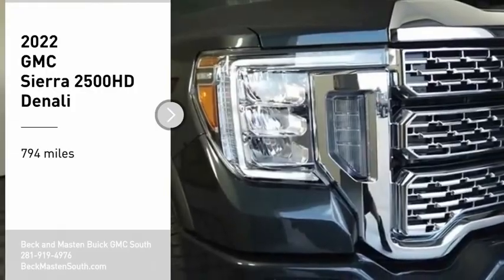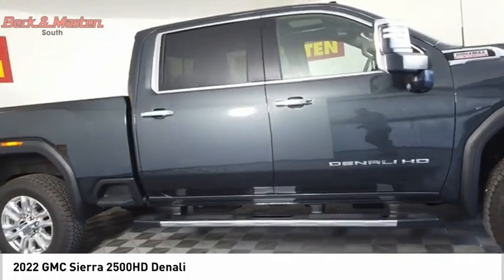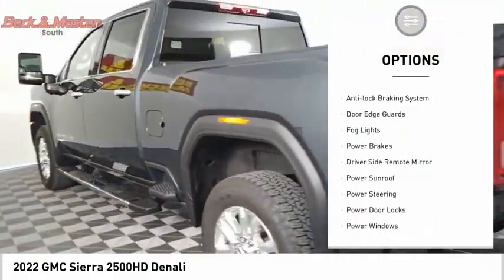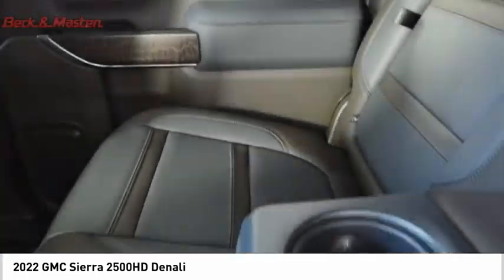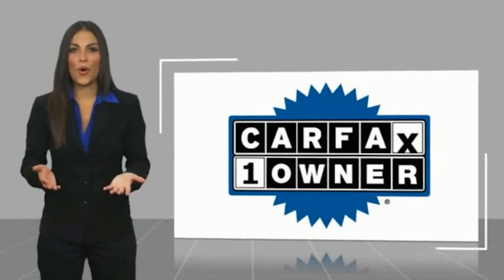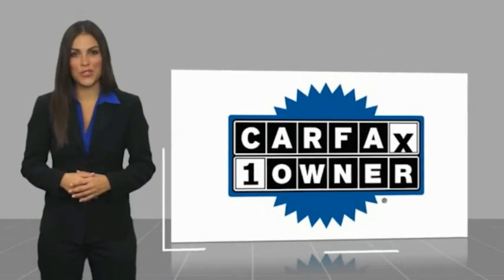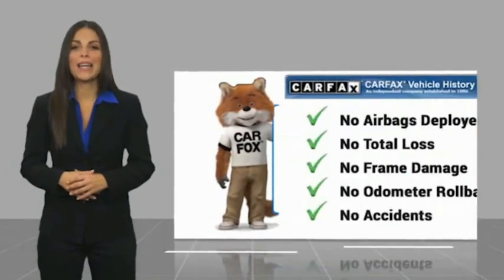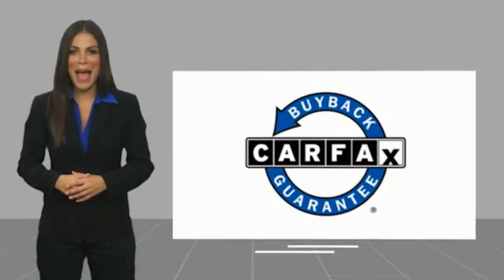2022 GMC Sierra 2500HD P12338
2022 GMC Sierra 2500HD Denali

It comes with a 8 Cylinder engine.  This one's a deal at $91,462.  It also includes Roadside Assistance, Courtesy Transportation.  This vehicle also comes with 12,000 warranty miles and has been subjected to a rigorous, 172 -point inspection for condition and appearance.  For a good-looking vehicle from the inside out, this crew cab 4x4 features a suave hunter metallic exterior along with a dark walnut/dark ash grey interior.  Youve never felt anything more comfortable than leather seats.  Keyless entry means you don't have to think twice about locking up. A simple click is all you need.  This vehicle comes with a sunroof.  Adjust the telescoping steering wheel to your perfect setting and drive with comfort.  Interested?